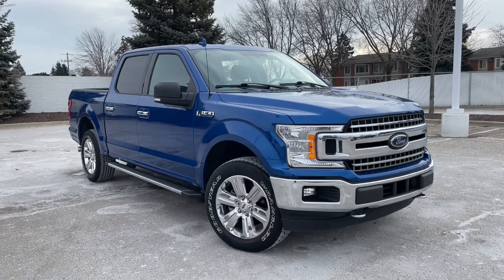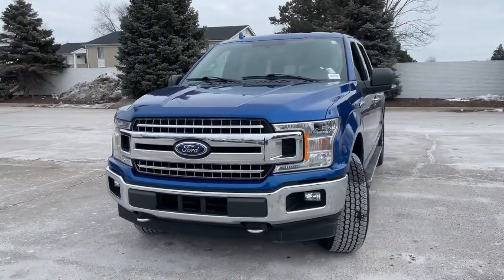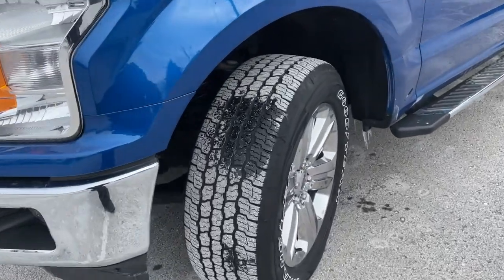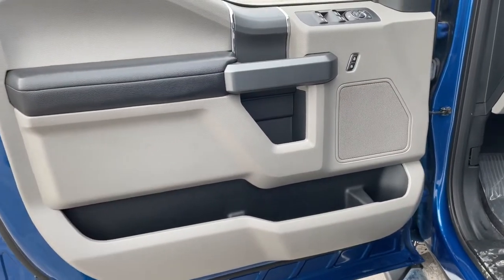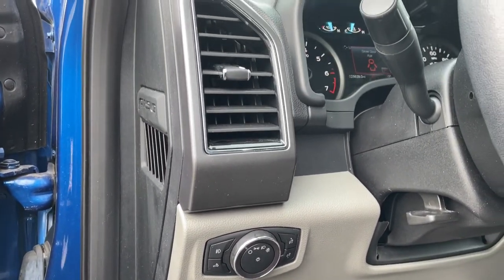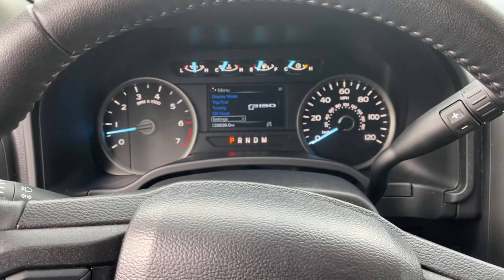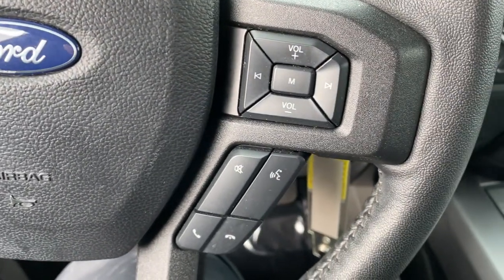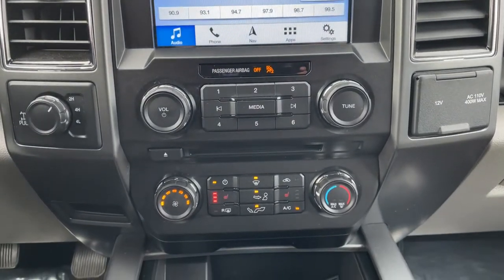2018 Ford F-150 Sterling Heights, Warren, Utica, Troy, MI Romeo FN0258A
Lightning Blue Used 2018 Ford F-150 available in Sterling Heights, Michigan at Suburban Ford of Sterling Heights. Servicing the Sterling Heights, Warren, Utica, Romeo, Troy, MI area.

EPA 24 MPG Hwy/17 MPG City! GREAT MILES 25628! NAV Heated Seats Alloy Wheels Back-Up Camera 4x4 Turbo Tow Hitch TRANSMISSION: ELECTRONIC 10-SPEED AUT... EQUIPMENT GROUP 302A LUXURY VOICE-ACTIVATED TOUCHSCREEN NAVIGATIO... OPTION PACKAGES: EQUIPMENT GROUP 302A LUXURY Radio: Single-CD/SiriusXM w/7 Speakers 7 speakers and Service is not available in Alaska and Hawaii Subscriptions to all SiriusXM services are sold by SiriusXM after trial period If you decide to continue service after your trial the subscription plan you choose will automatically renew thereafter and you will be charged according to your chosen payment method at then-current rates Fees and taxes apply To cancel you must call SiriusXM at 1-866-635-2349 See SiriusXM Customer Agreement for complete terms All fees and programming subject to change Sirius XM and all related marks and logos are trademarks of Sirius XM Radio Inc Class IV Trailer Hitch Receiver towing capability up to 5000 lbs on 3.3L V6 ENGINE: 2.7L V6 ECOBOOST auto start-stop technology 3.55 Axle Ratio GVWR: 6600 lbs Payload Package VOICE-ACTIVATED TOUCHSCREEN NAVIGATION pinch-to-zoom capability SiriusXM Traffic and Travel Link Note: SiriusXM Traffic and Travel Link includes a SiriusXM Traffic and Travel Link service is not available in Alaska or Hawaii SiriusXM audio and data services each require a subscription sold separately or as a package by Sirius XM Radio Inc If you decide to continue service after your trail the subscription plan you choose will automatically renew thereafter and you will be charged according to your chosen payment method at then-current rates Fees and taxes apply To cancel you must call SiriusXM at 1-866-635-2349 Horsepower calculations based on trim engine configuration. Fuel economy calculations based on original manufacturer data for trim engine configuration. Please confirm the accuracy of the included equipment by calling us prior to purchase.